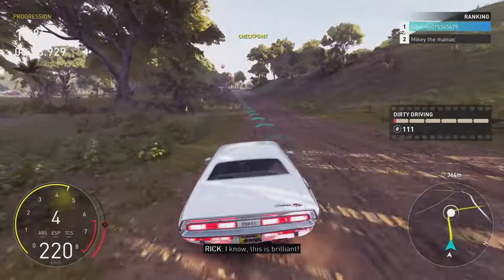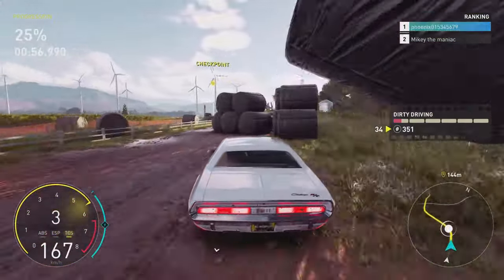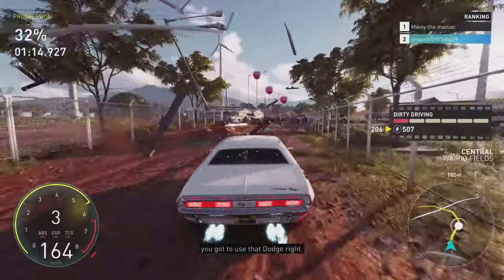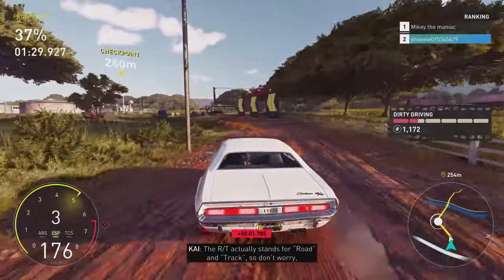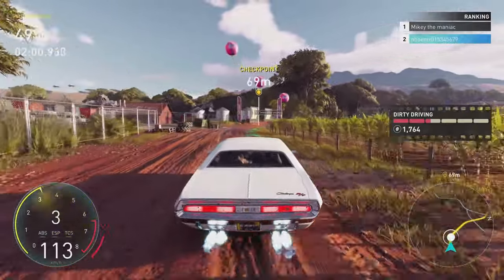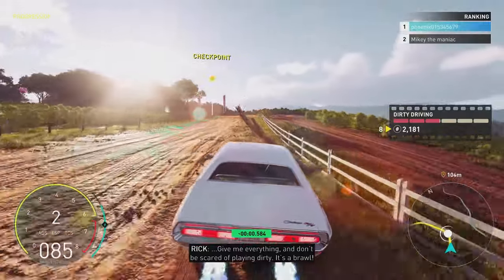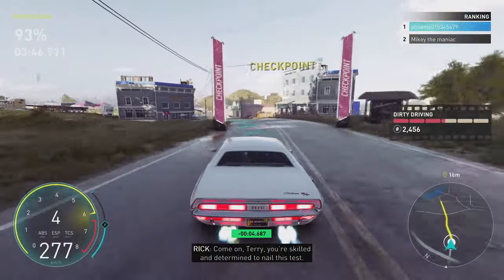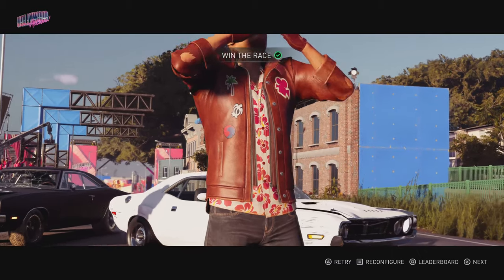The Crew Motorfest - Scene 2 (The Test)